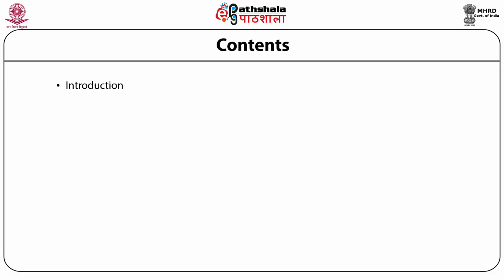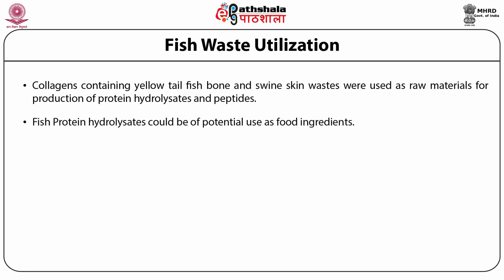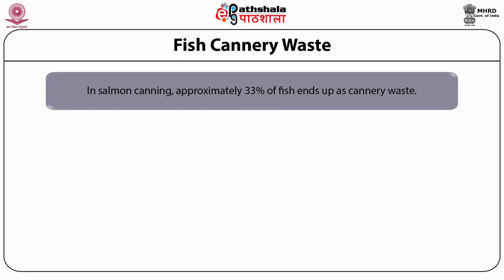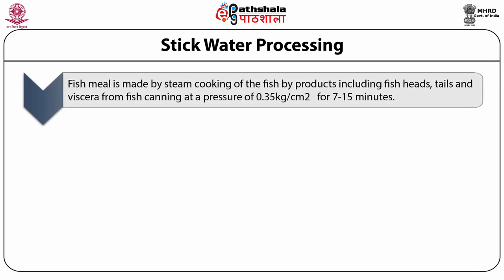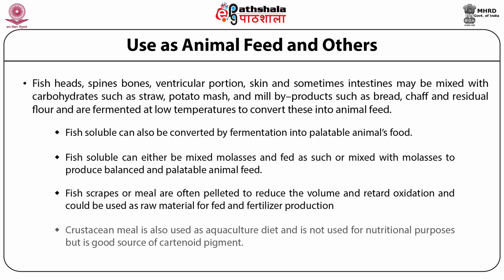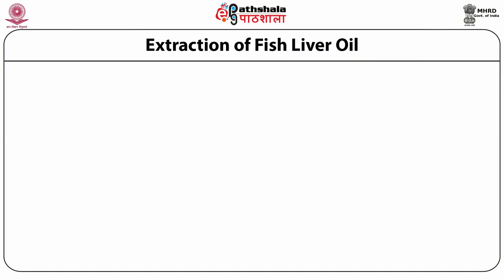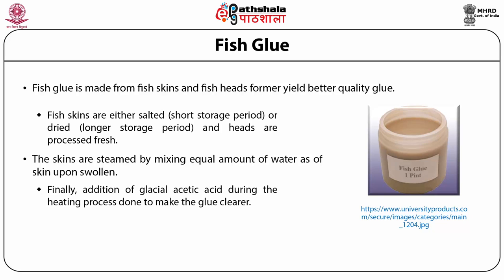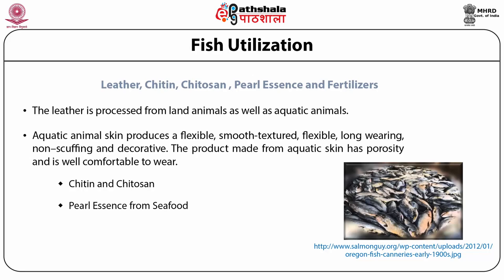FT P08 M35